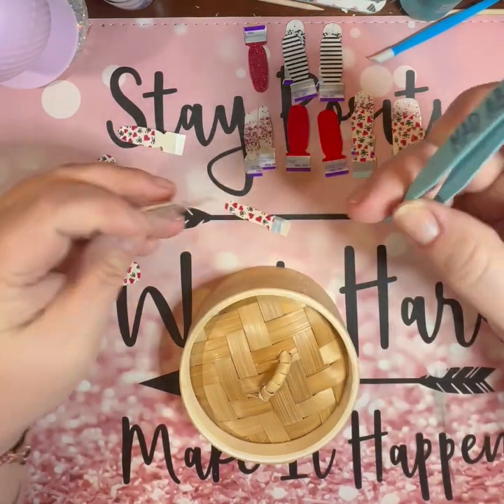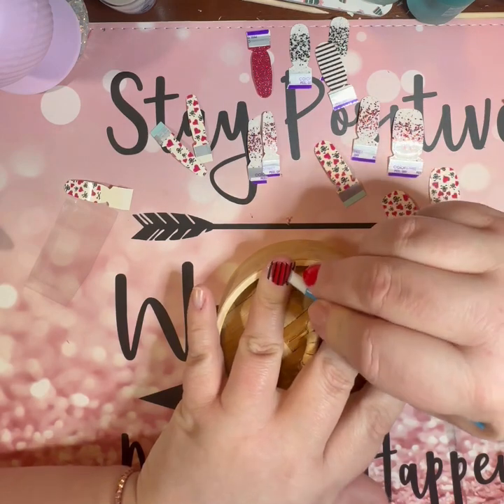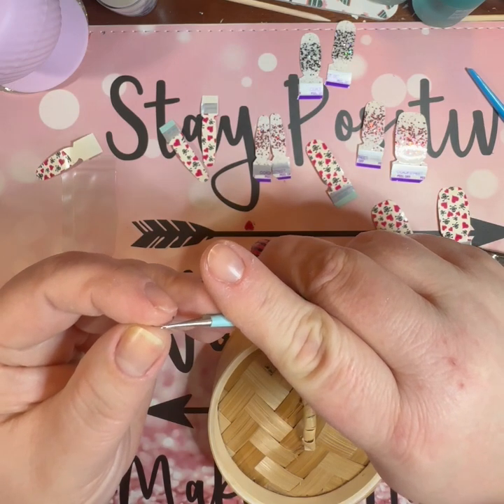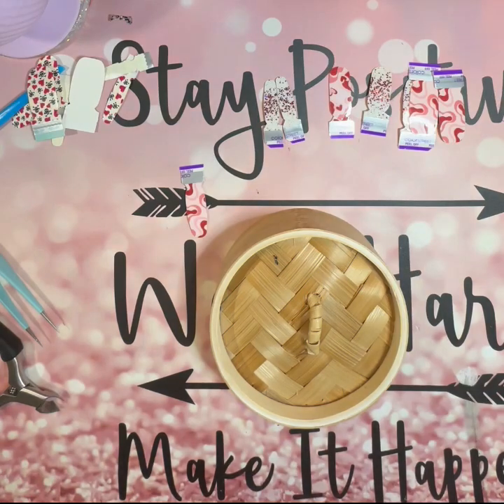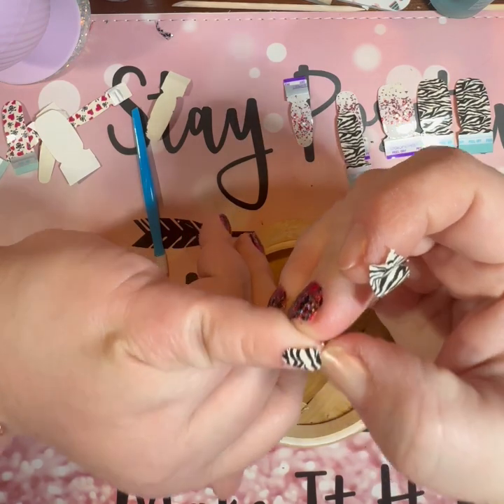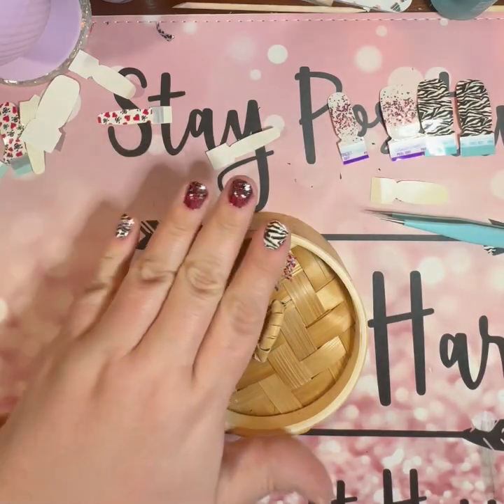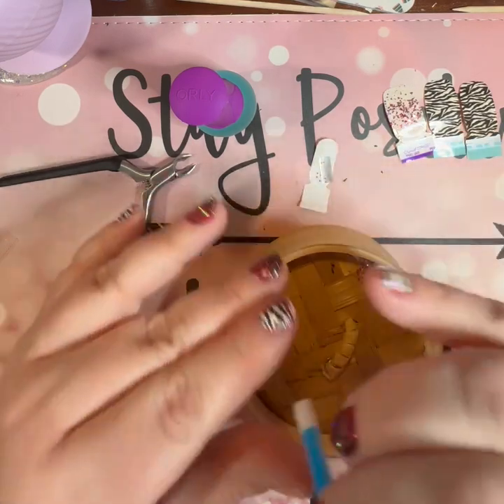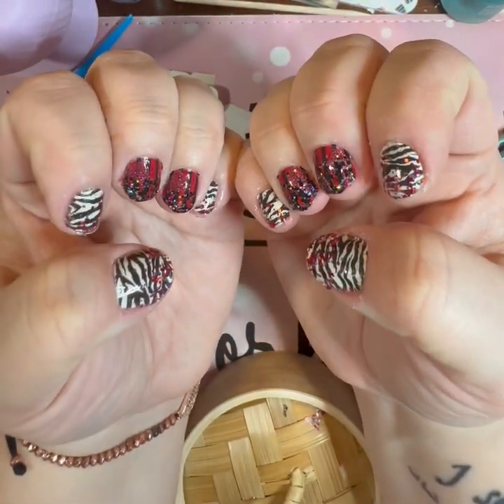Cursed Valentines mixed mani, CS Carmine shine/Love Shack/No Holding Black/In between the Lines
Join me and the other mani-acs in the asylum on my Facebook VIP group for day after nailfies, ColorStreet info, updates and releases, games, giveaways and a community of fellow nail addicts:

Need some ColorStreet in your life?! Shop my site and welcome to your new addiction and fabulous nails:

Danielle’s Mixed mani group